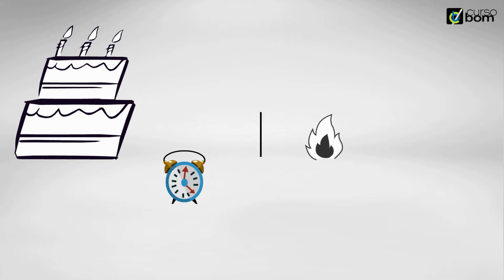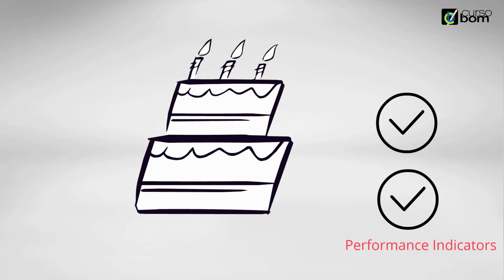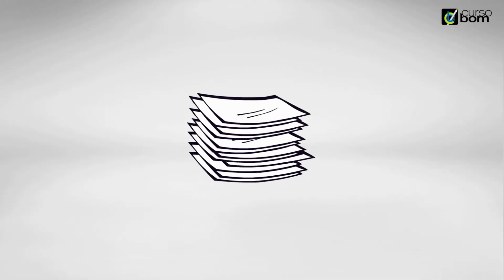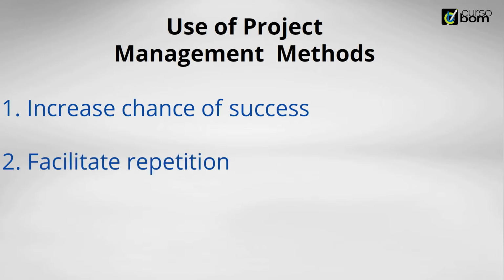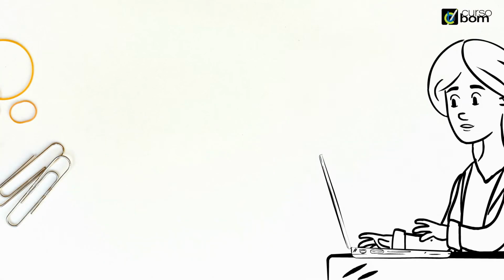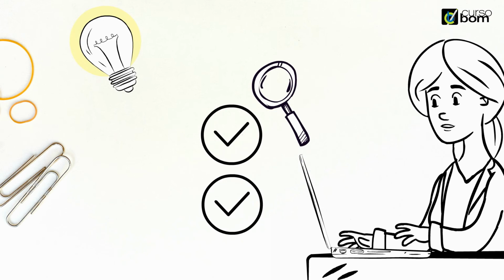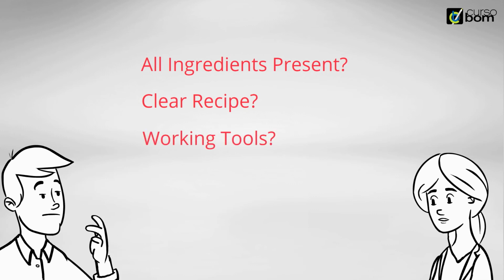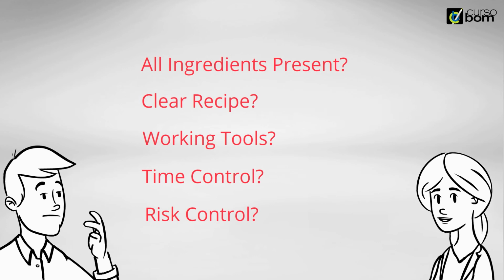2 - Project Management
Why is managing projects better than managing tasks without a clear objective?